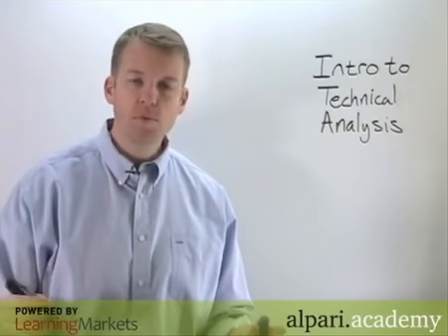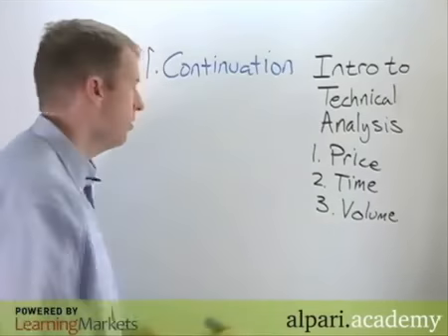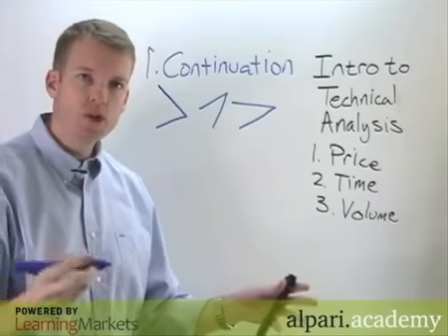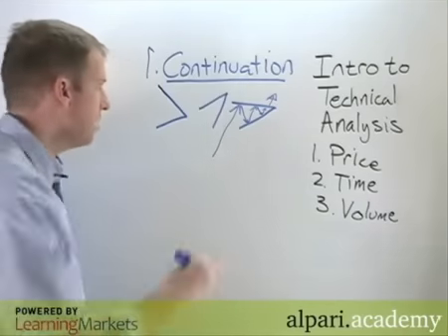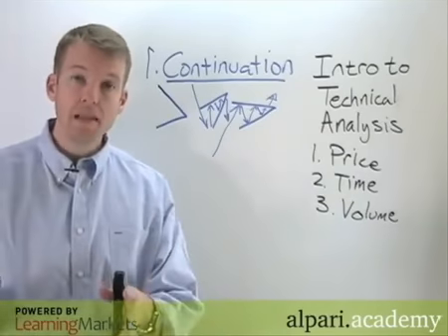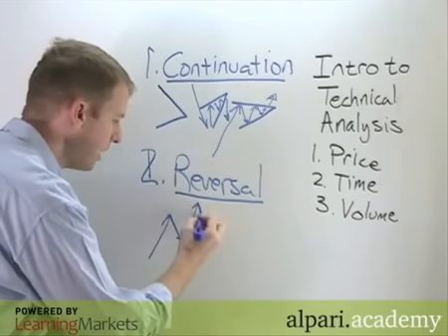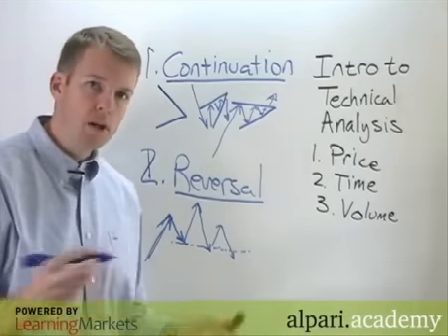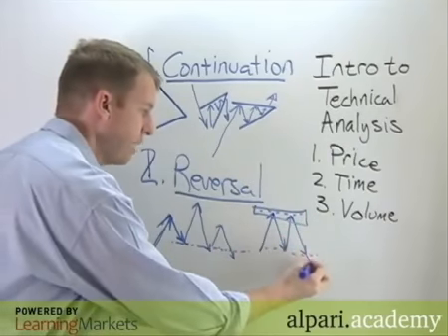Lesson 4 Introduction to technical analysis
Uploaded on Feb 18, 2011 by Alpari UK